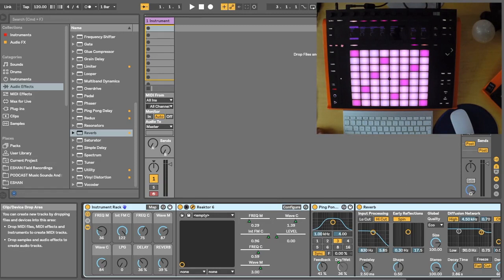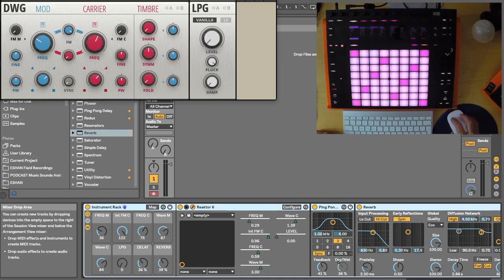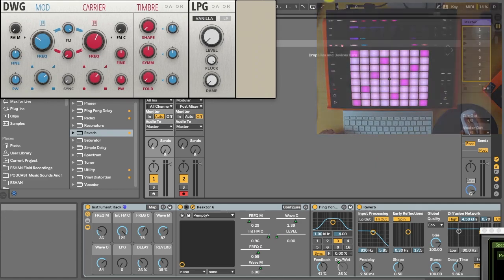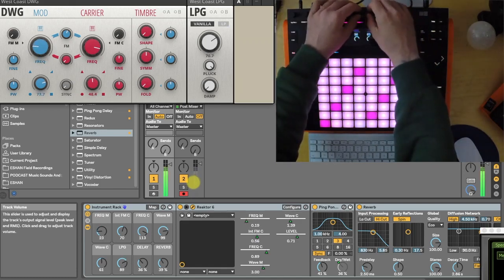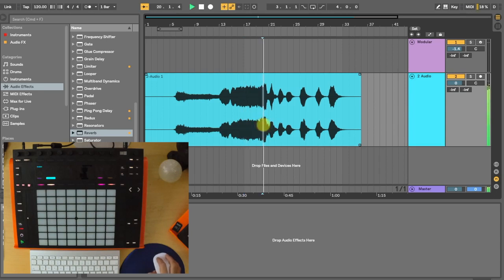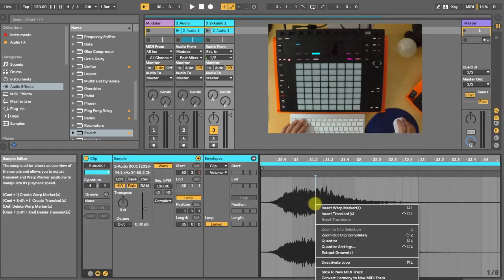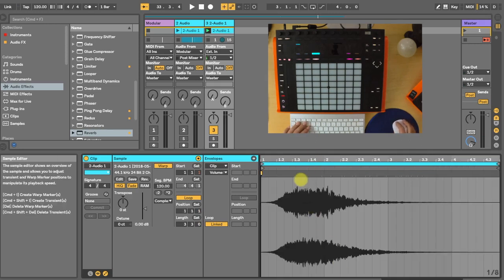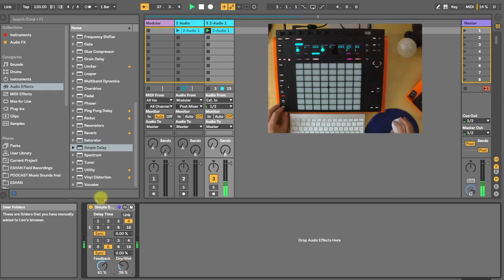#4: Ableton PUSH 2 x MODULAR: Creating Audio Versions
In this fourth tutorial we record the audio from our modular set up which can then be chopped up, sampled or mangled in whatever way we want. :D

"Make Music With Ease on Ableton PUSH 2" series. AVAILABLE NOW!
Stage One: COMPOSTION.